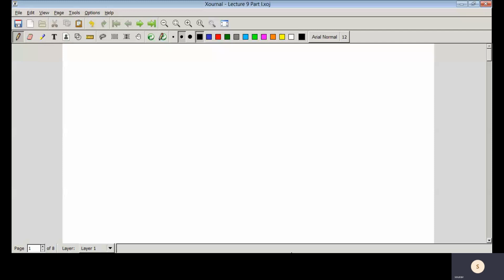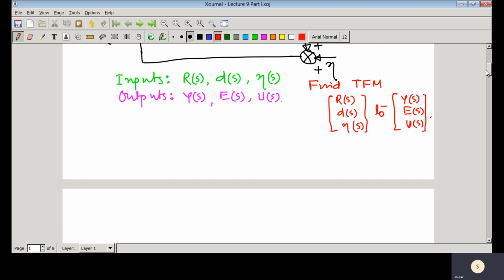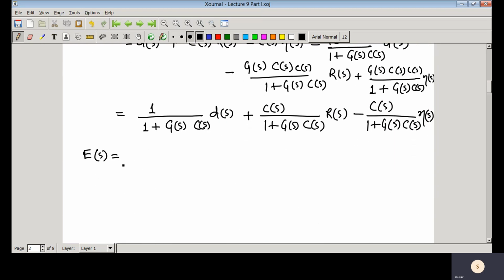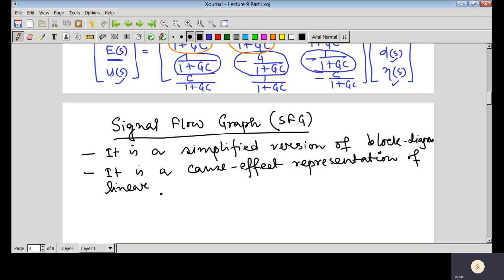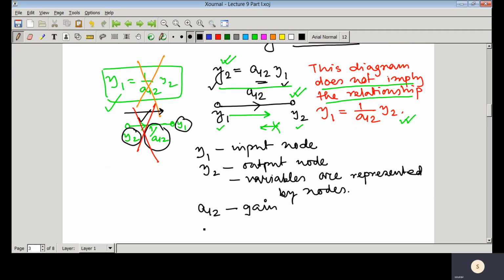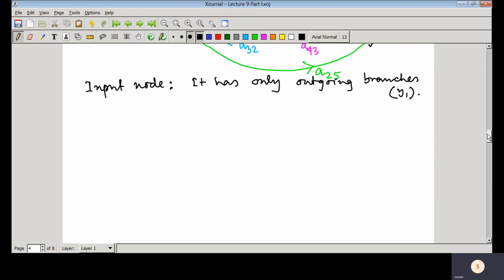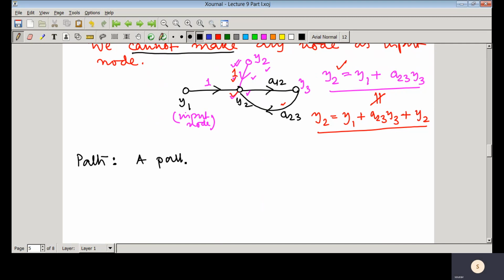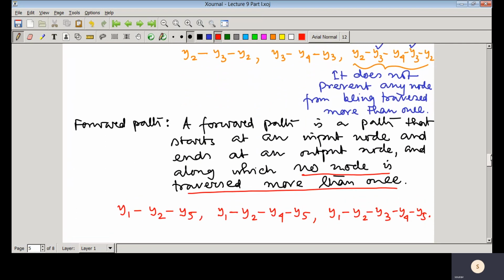Lecture 9 Part I